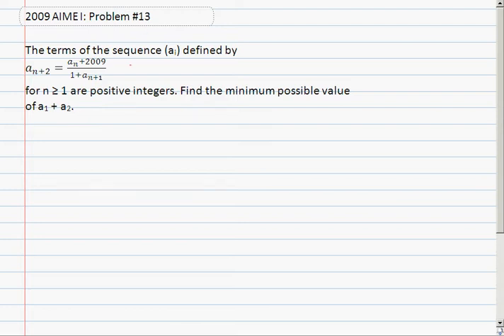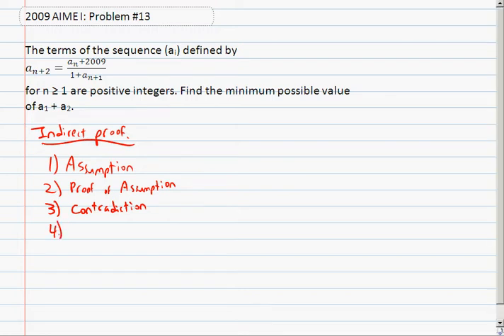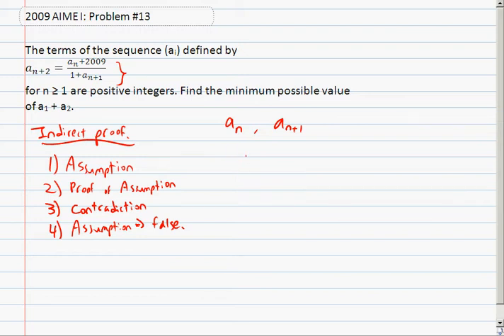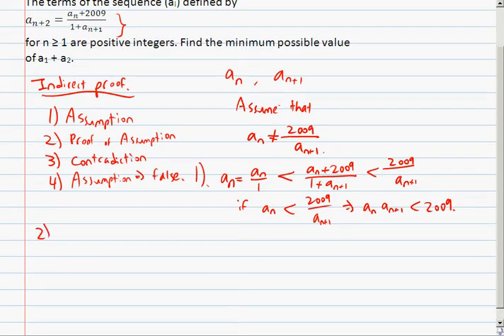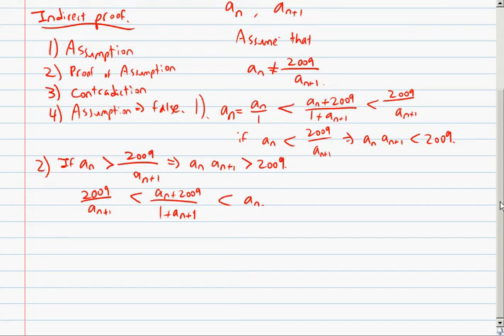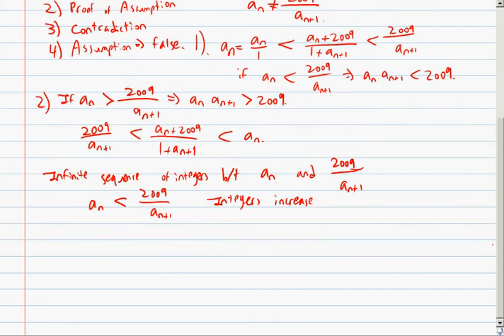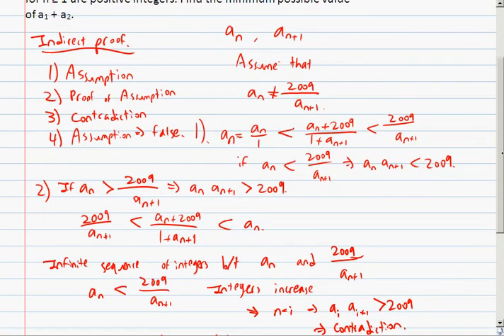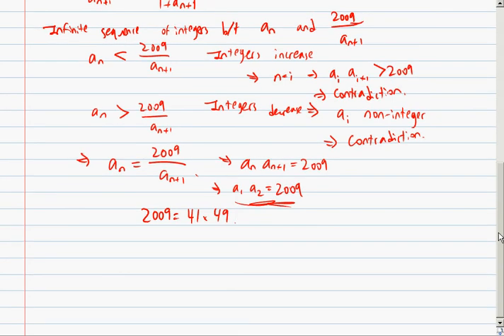2009 AIME I, Problem 13